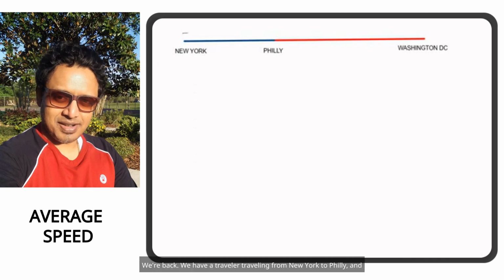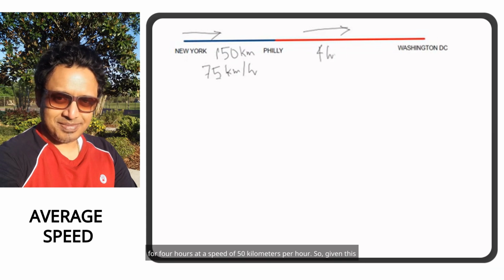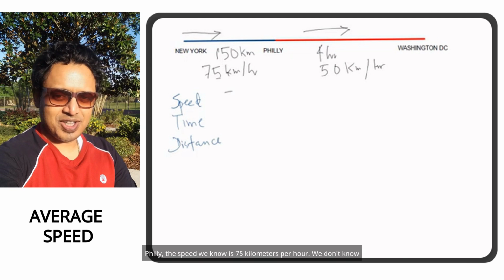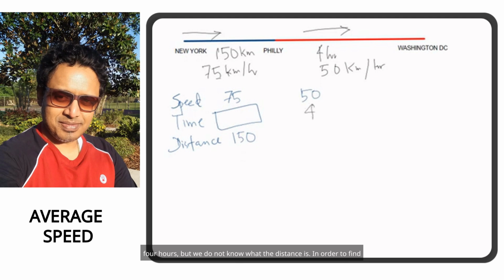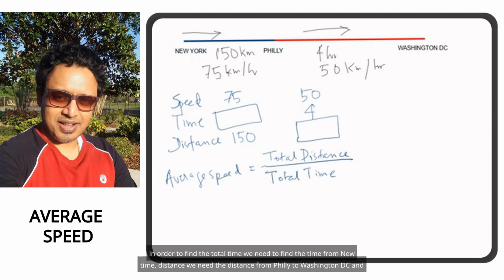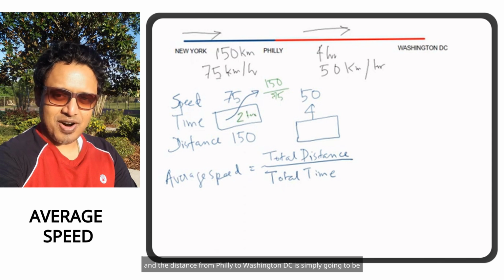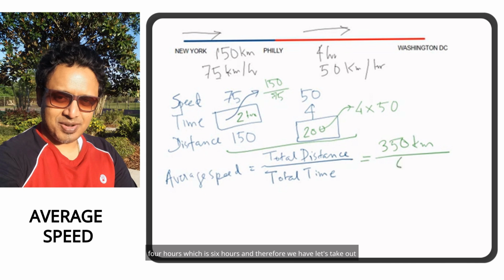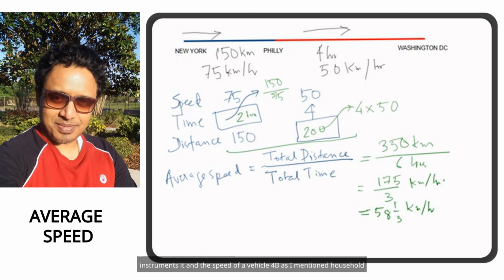(English) Speed, Time & Distance - 2 - average speed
We illustrate a general approach to calculating average speed